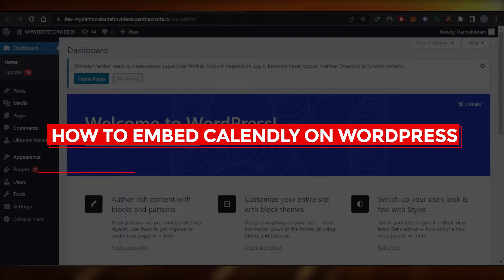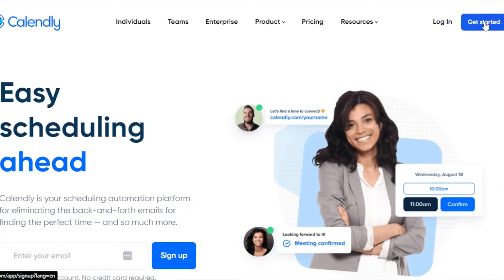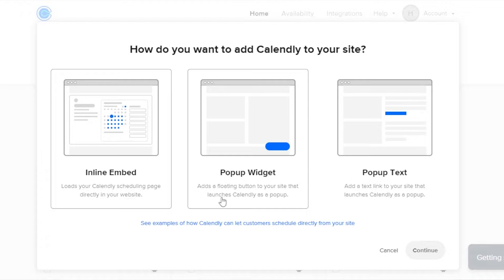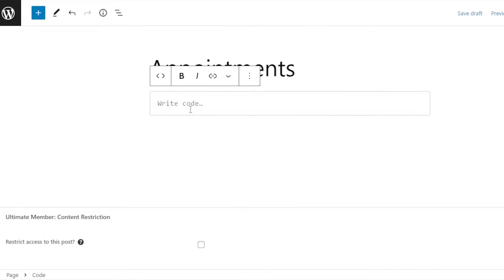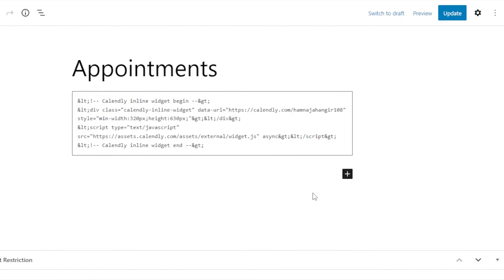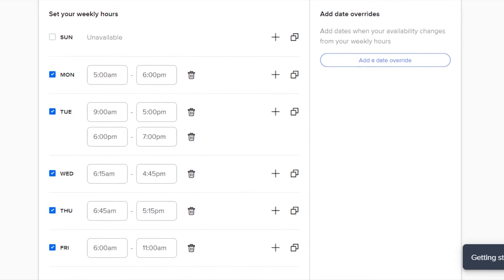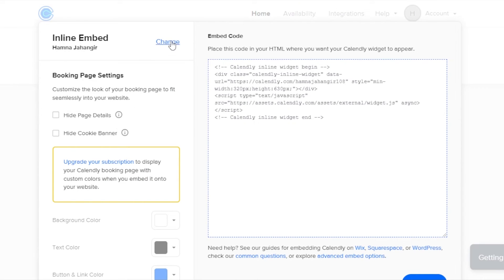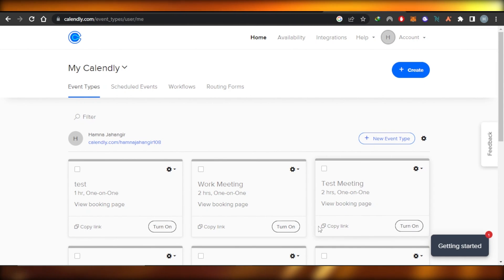How To Embed Calendly On WordPress - Quick and Easy!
In this video I show you How To Embed Calendly On WordPress. This is super easy and learn to do it in just a few minutes by following this helpful tutorial.